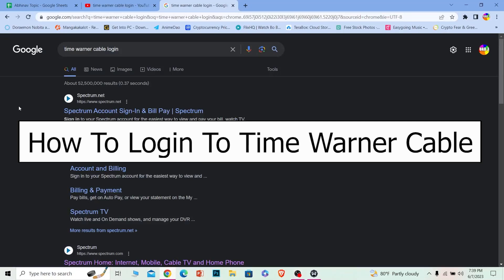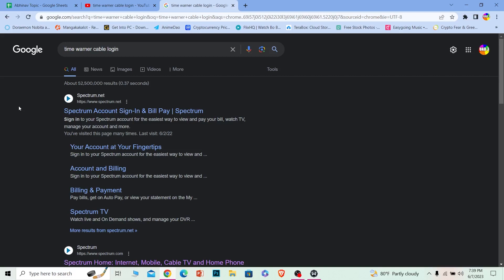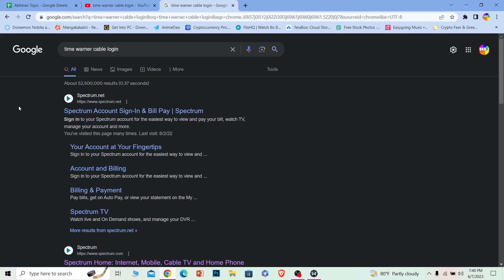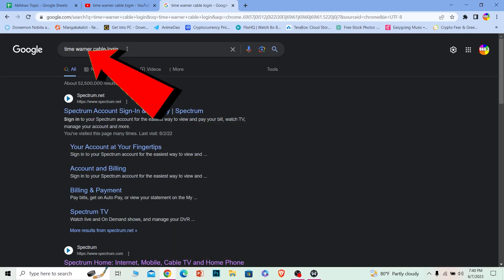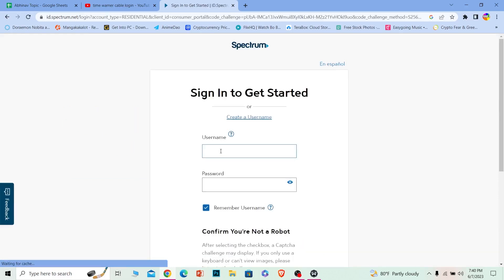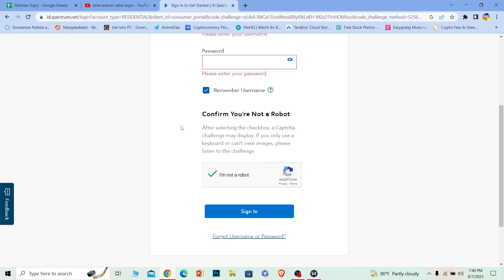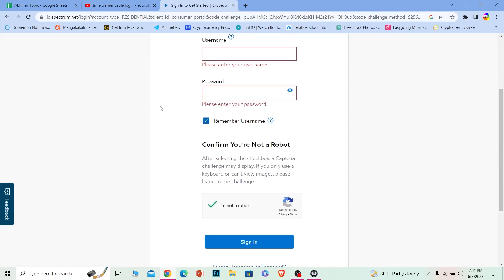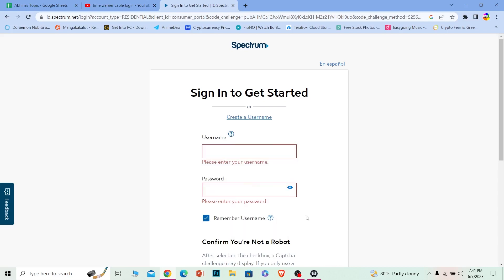TWC Login: How to Sign in to Time Warner Email Account | Spectrum Login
Confused about how to twc login? This video explains the exact steps on how to login to spectrum mail account. In this informative video, we'll guide you through the hassle-free process of TWC login, ensuring you have seamless access to your account. Whether you're a Time Warner Cable customer or a Spectrum subscriber, we've got you covered.
Unlock the potential of your TWC account by following our step-by-step instructions. We'll show you how to navigate the login page effortlessly.